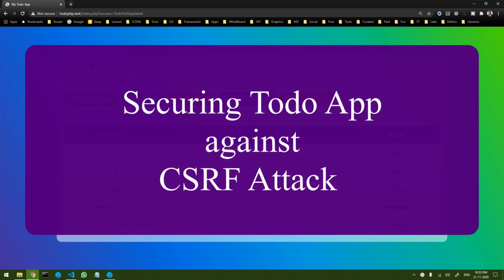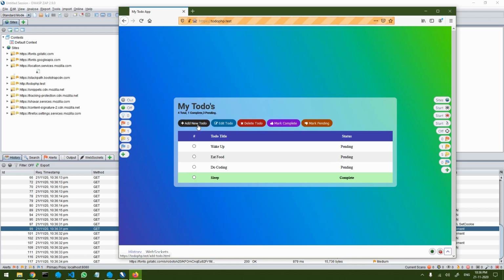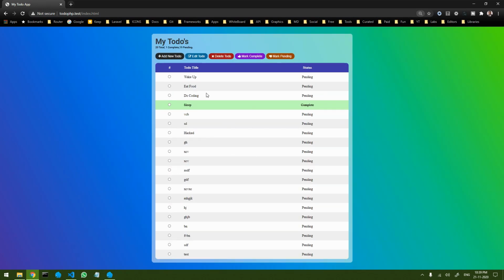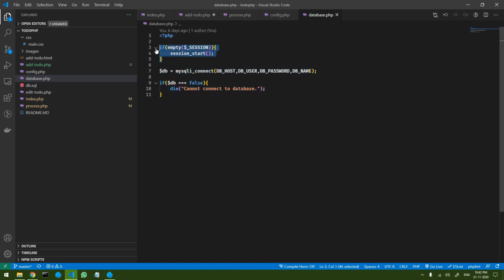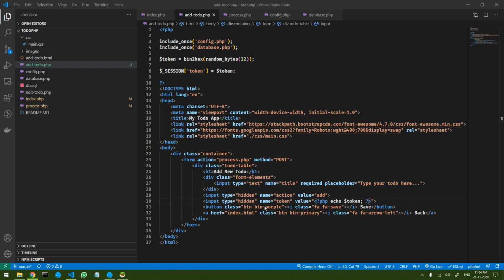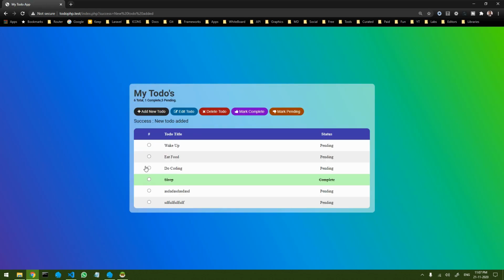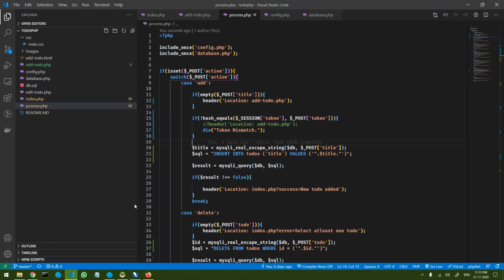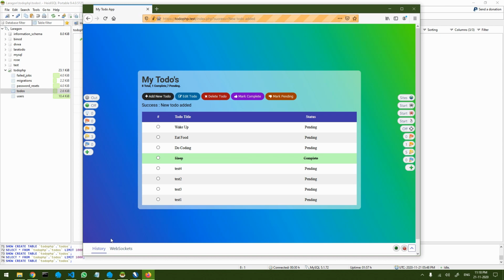How to Secure your Web App against CSRF Attack in PHP - Shiburaj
In this video we will be learning how an attacker attacks your website with CSRF attack followed by securing the app from such attacks.